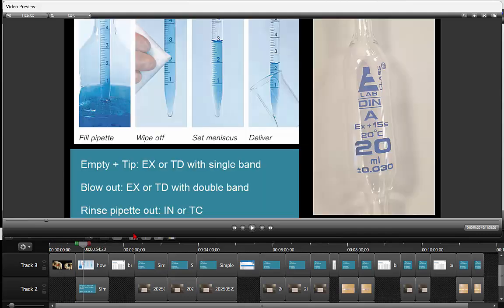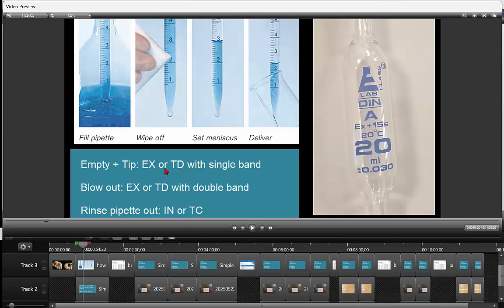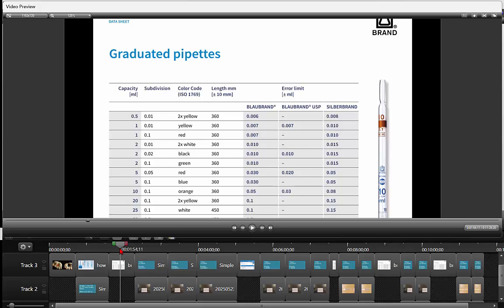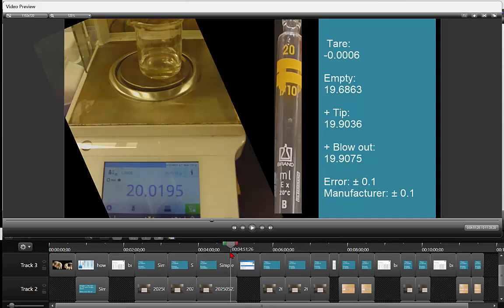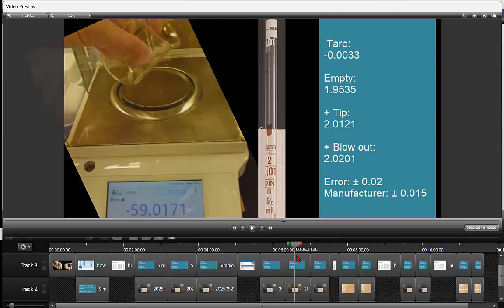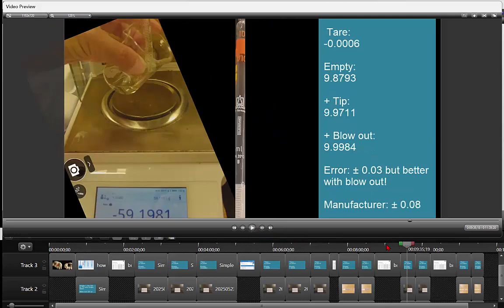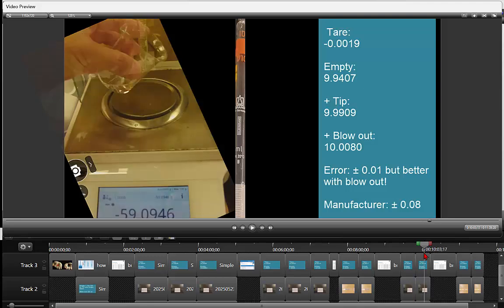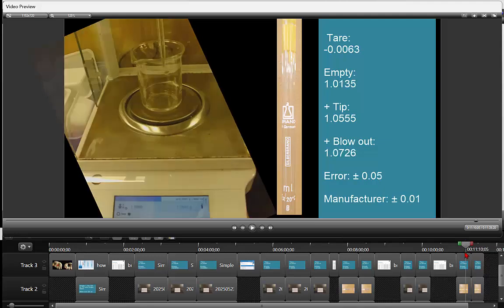How to use a pipette EX/TD/IN/TC | CHEMISTRY EXPERIMENTS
Also what double and single bands are. Take the blue pill and get the textbook answer. Take the red pill and know the truth!